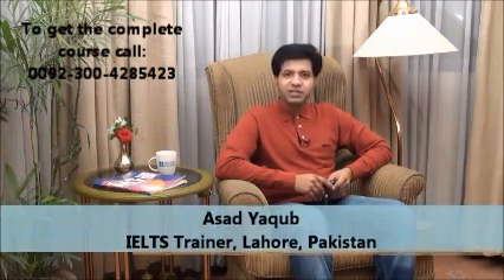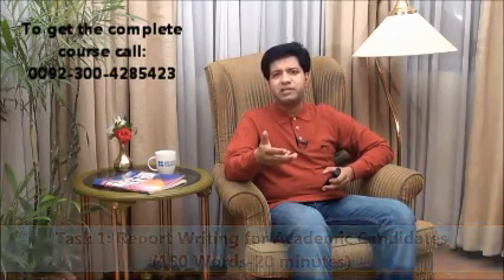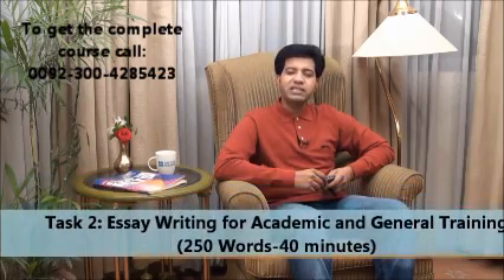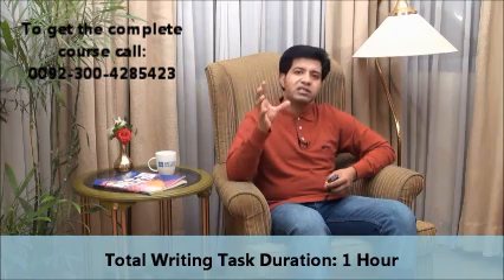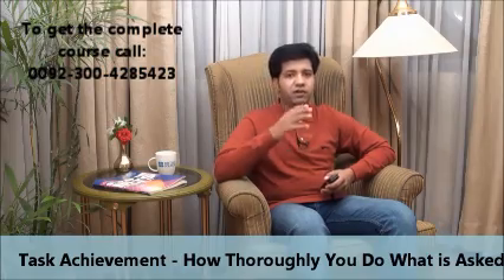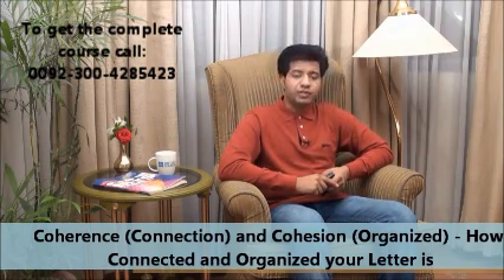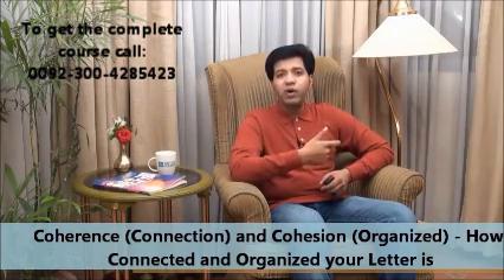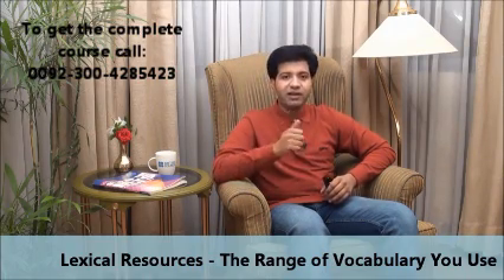IELTS Writing Asad Yaqub